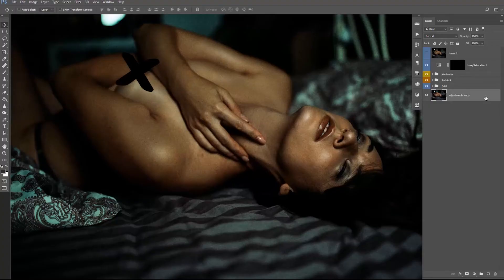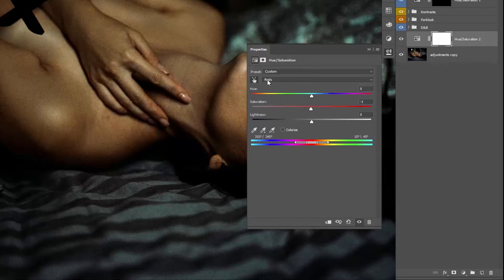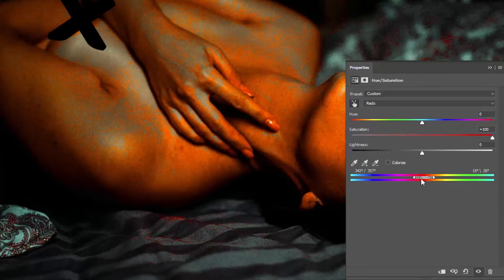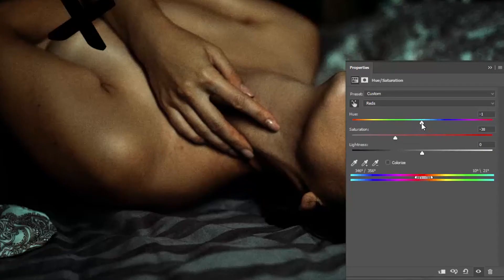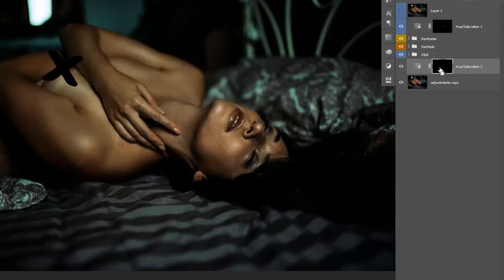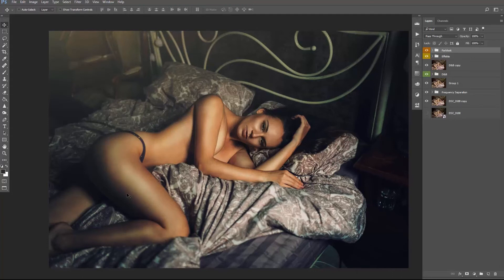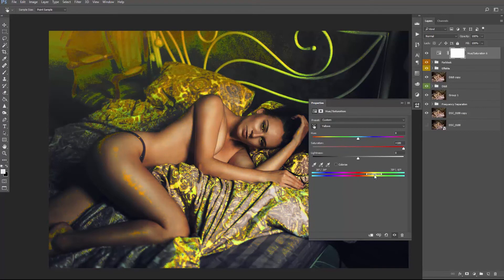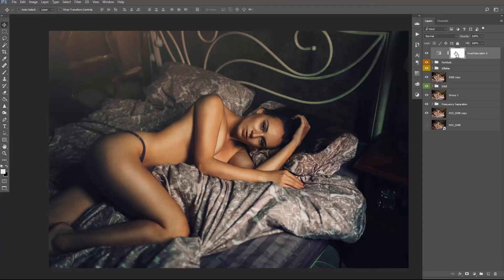HOW TO FIX RED SKIN IN PHOTOSHOP 💻 MATCH SKIN TONES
Today i will show you how you can fix red skin in photoshop. I am using the hue and saturation adjustment layer. This technique can be used to match skin tones in generell as well.